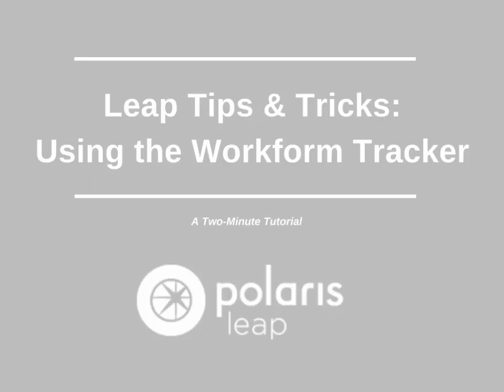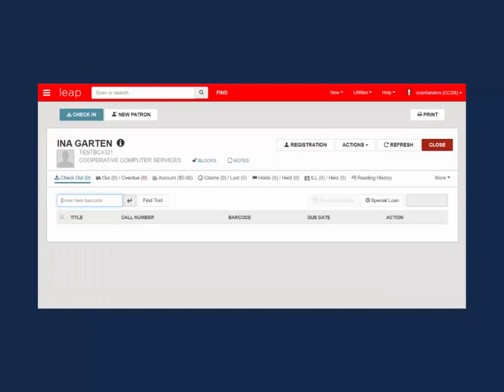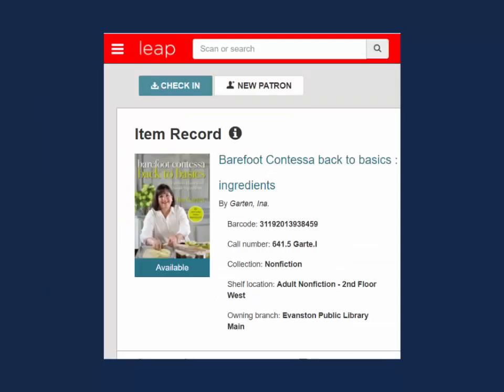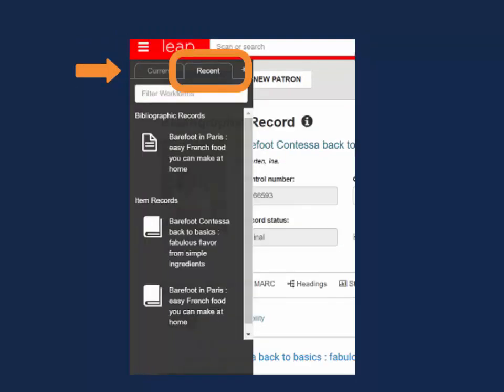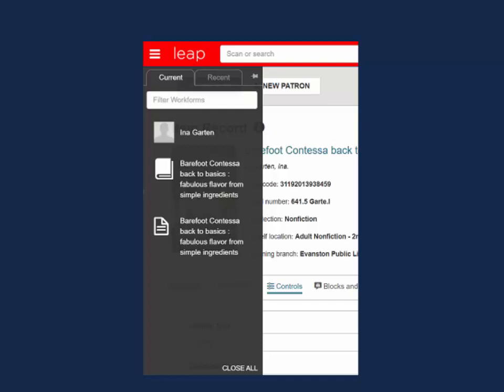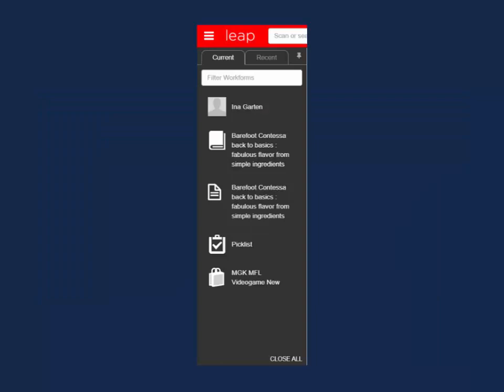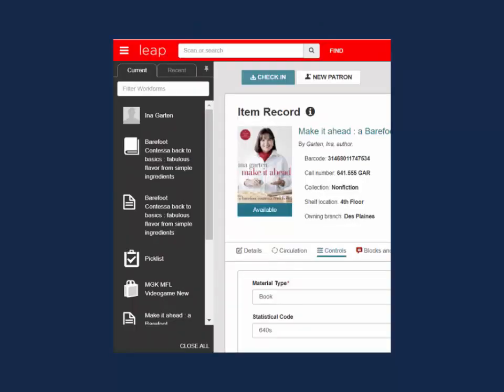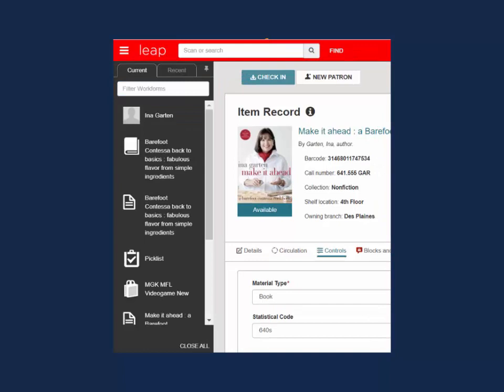Using the Leap Workform Tracker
Leap navigation tips & tricks using the Workform Tracker. Access the PDF handout